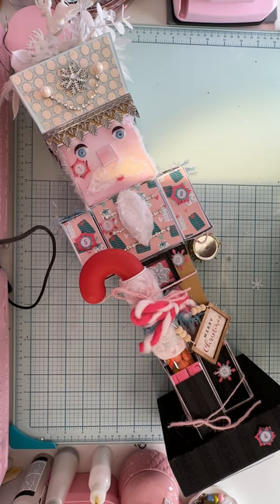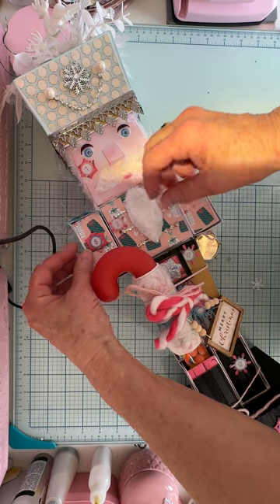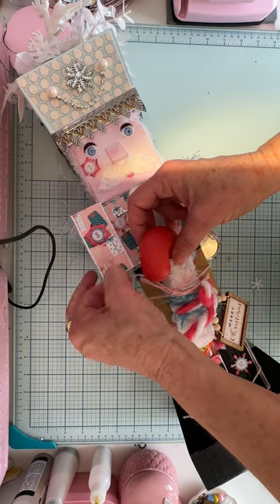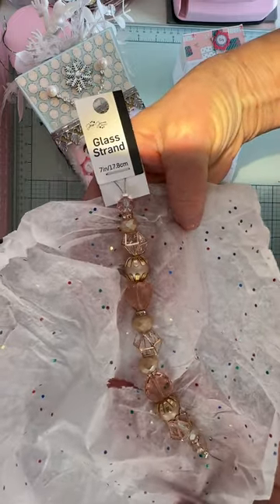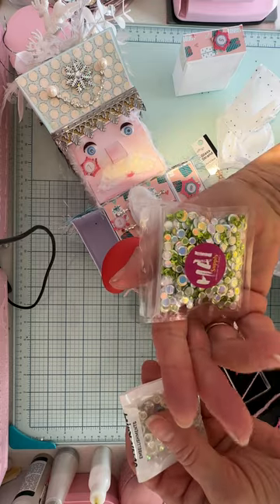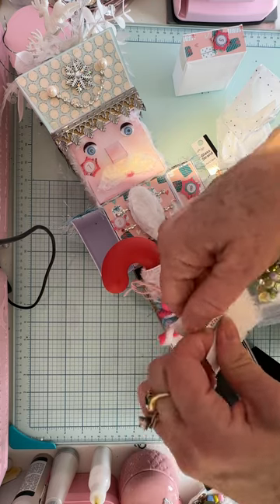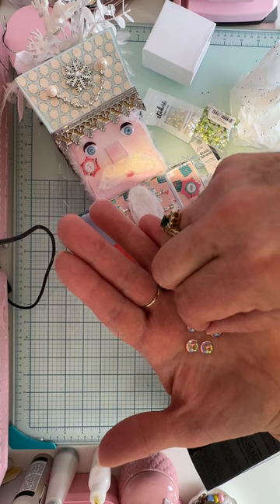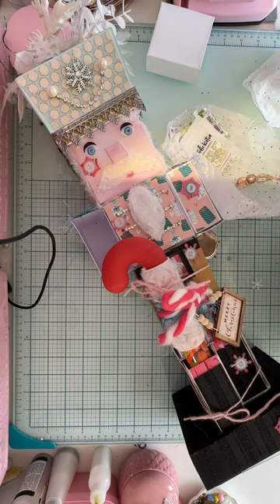Day 5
Monti Gale
910 West 200 South